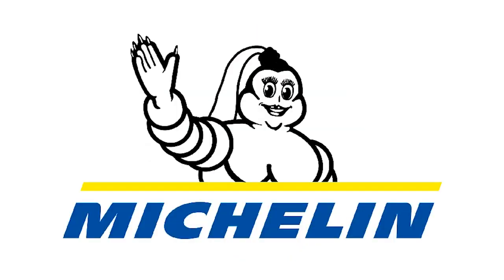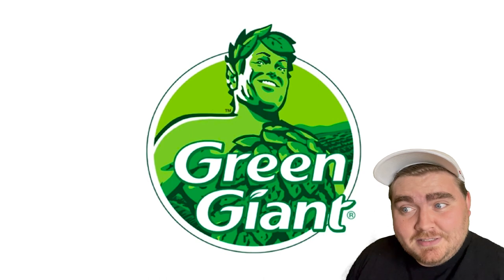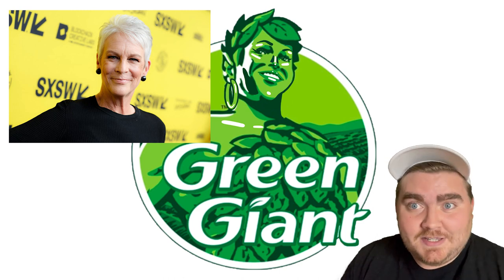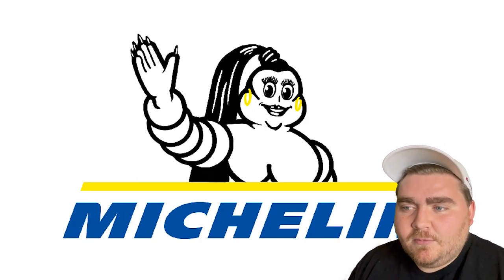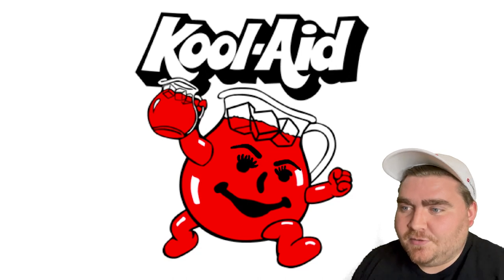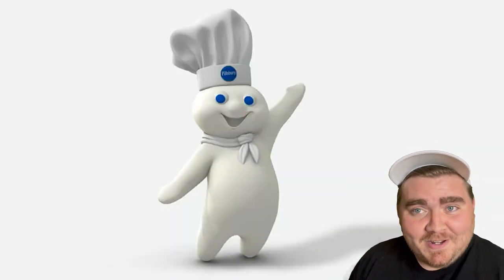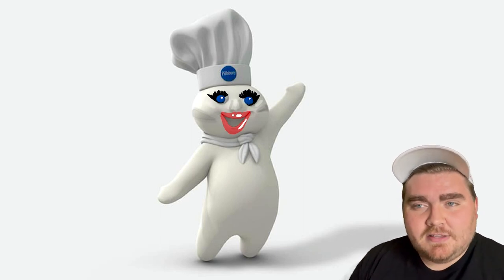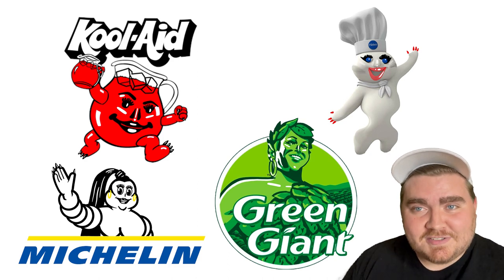Yassifying Famous Logos | Part 3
This one had some fun ones! Who knew we needed a yassified Michelin WOMAN and a Pillsbury Dough GIRL?? I made all of these on my iPad in procreate. Which yassified logo is your favorite?